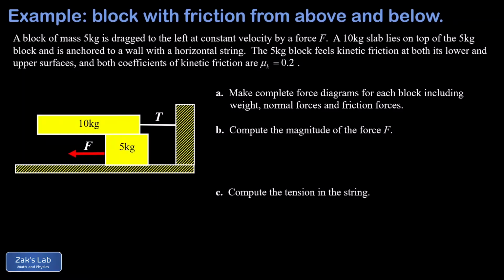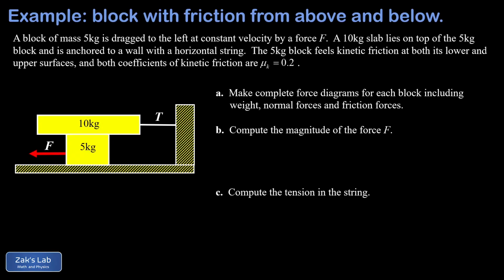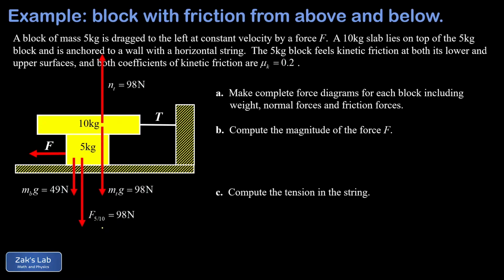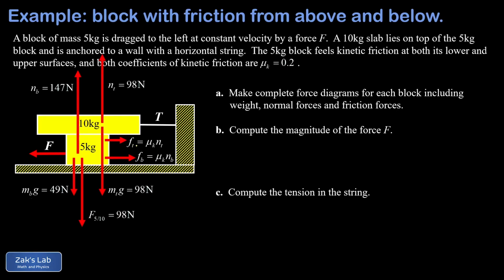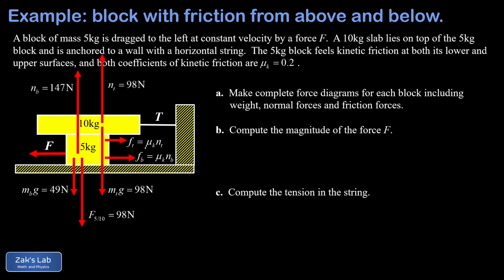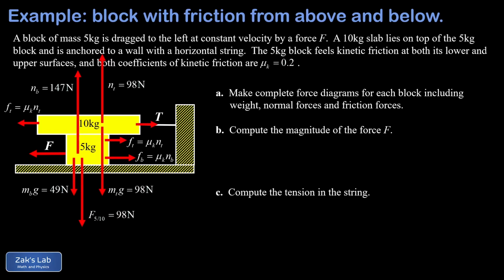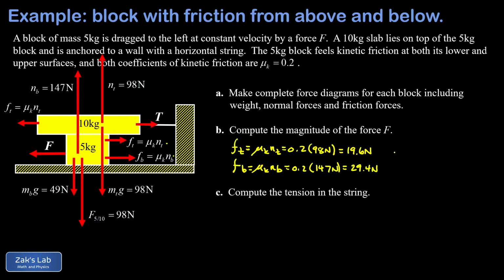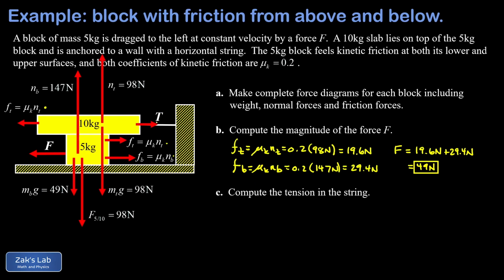Friction on the top and bottom of a block sliding under a block at constant velocity, find F and T.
00:00 Introduction and animation of the block sliding under a block problem.

We explain the setup of the problem with a block slipping under another block, feeling friction on the top and bottom surfaces of the block.  The top block is held in place with a horizontal string of unknown tension, while the bottom block is pulled to the left at constant velocity by an unknown external force.  Our goals are to make a complete force diagram for each block, compute the unknown external force F and compute the unknown tension T.

00:36 Vertical force vectors:  we construct complete force diagrams for the two blocks, starting with the weight vectors.  The weight of each block is given by mg, and we compute each weight within the diagram.  Next, we compute the normal force on the top block, which must balance the downward weight vector on the top block.  Since the normal force on the top block is caused by the bottom block pushing upward, the reaction force to that is a downward force on the bottom block exerted by the top block and equal in magnitude to the normal force.  Now that we have both downward forces on the bottom block, we can find the normal force upward on the bottom block exerted by the floor.

02:10 Horizontal force vectors:  since the bottom block feels friction from above and below, there are two friction forces on the block acting to the right.  Each of these is mediated by a normal force, one using the normal force on the bottom block, and the other using the normal force between the blocks.  The friction force exerted on the bottom block by the top block has a Newton's third law reaction force:  the friction force pointing to the left on the top block, exerted by the bottom block.  This must be equal in magnitude to its reaction force.  Finally, the tension in the string pulls to the right on the top block to keep that block from moving.

05:14 Find F and T:  First, we calculate the external force on the bottom block:  for a block sliding under a block at constant velocity, the forces must balance to a net force of zero (constant velocity means acceleration is zero/the block is in equilibrium at constant velocity).  Setting F equal to the two friction forces on the bottom block, we obtain the external force on the bottom block.  Second, we calculate the unknown tension in the horizontal string:  the top block is stationary, so the forces must balance.  This means the tension in the string is equal in magnitude to the friction force pointing to the left on the top block, so we quickly obtain the tension in the string!